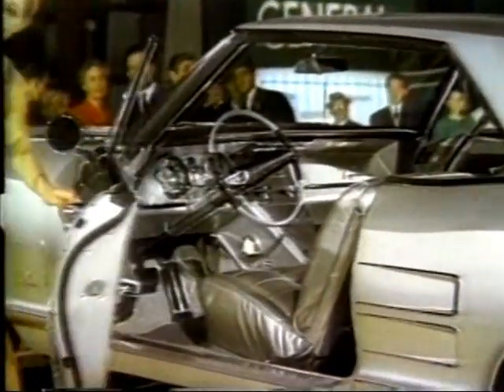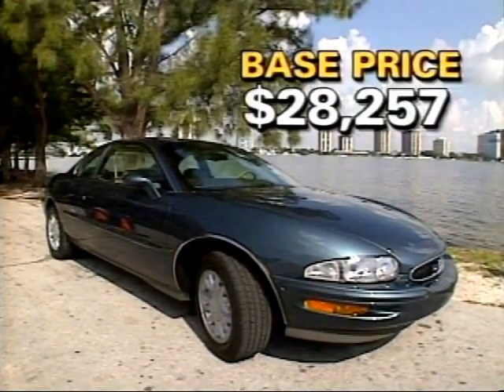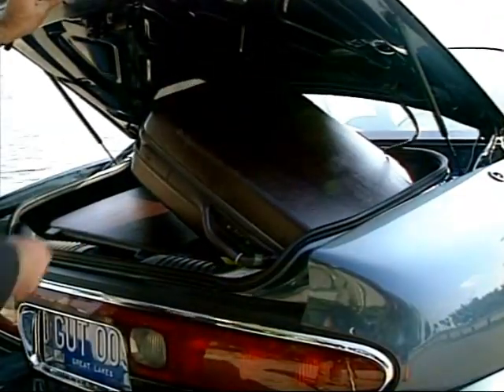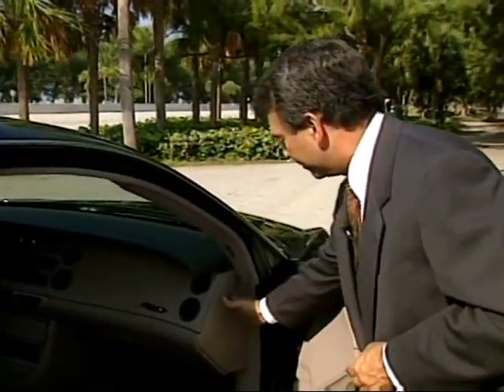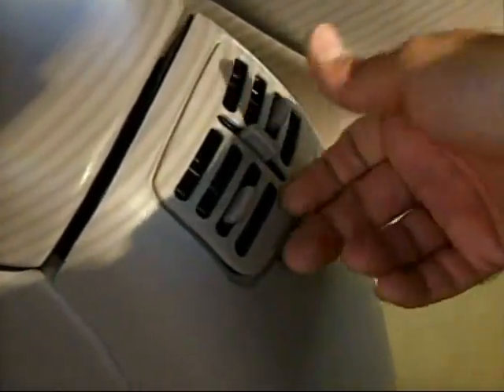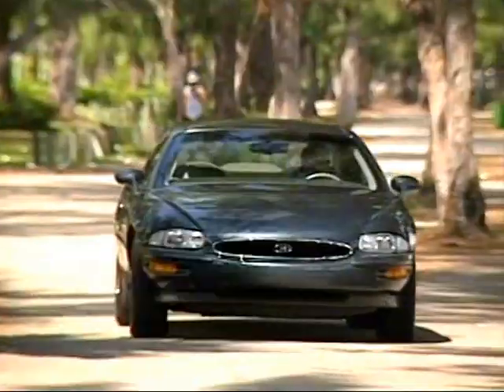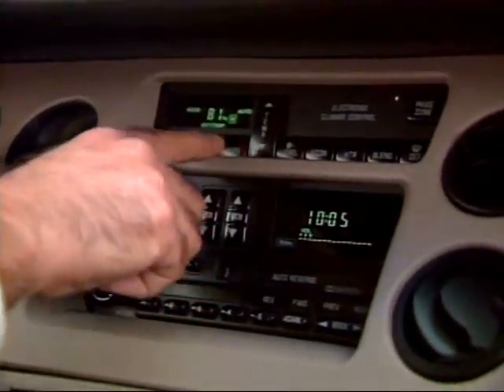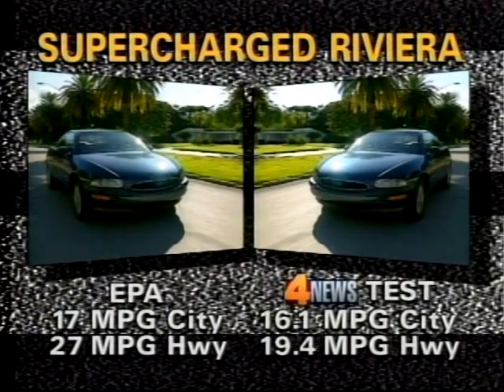WTVJ/MIAMI - March, 1994 - Bob Mayer Goes 'Behind The Wheel' Of The 1995 Buick Riviera